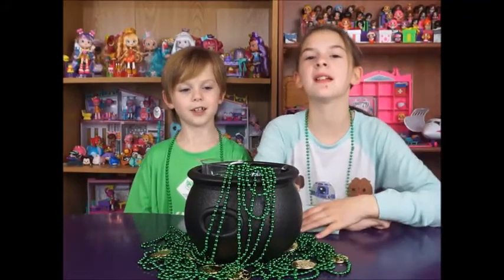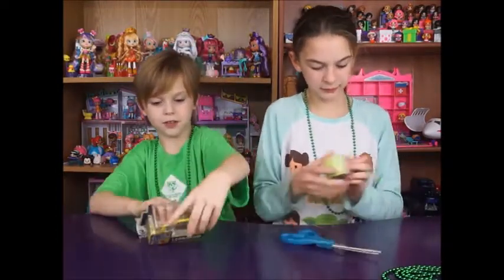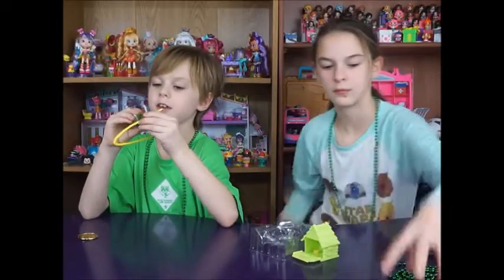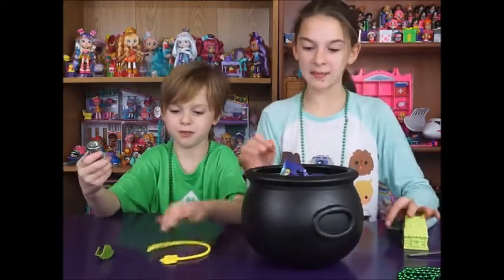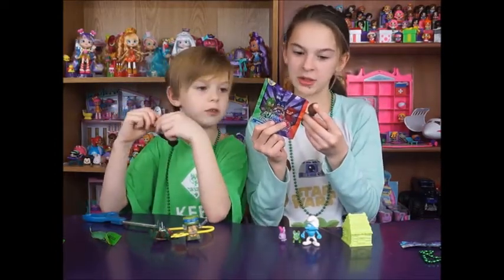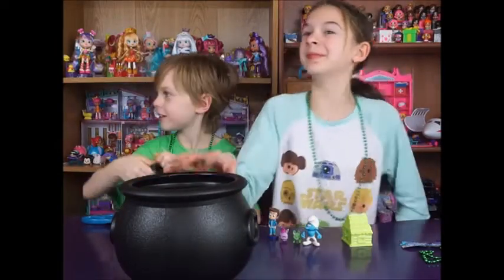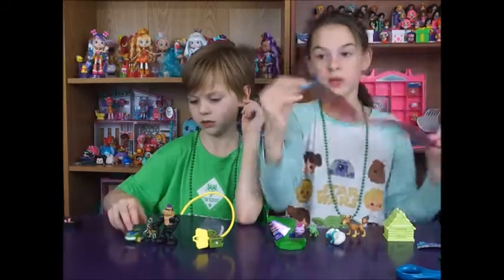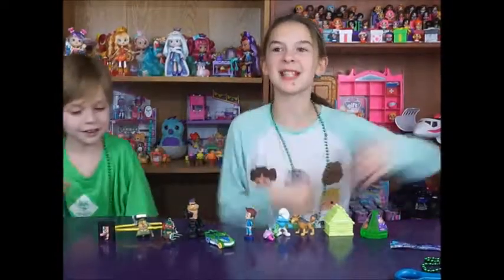Pot O'Blind Bag Part 2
It's St Patrick's Day and we followed the Rainbow and Found a Pot of Green and Gold Blind Bags!

We have another GIVEAWAY going on right now with 30 chances to win!